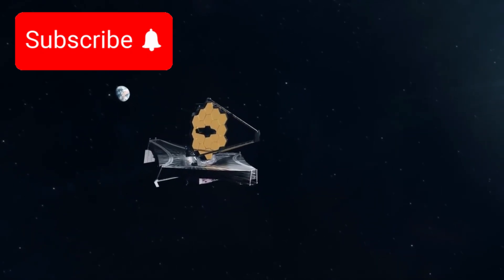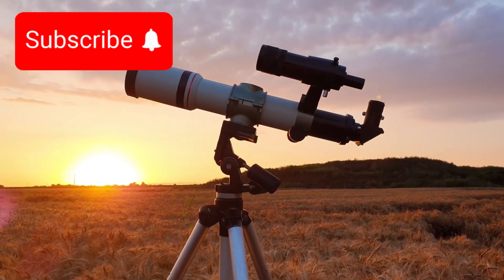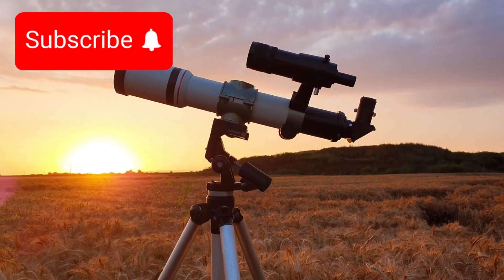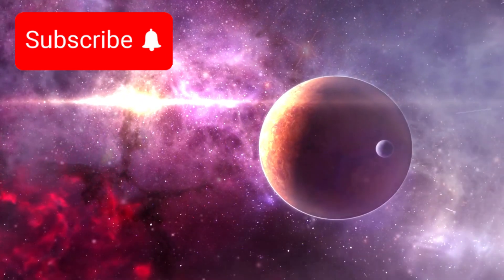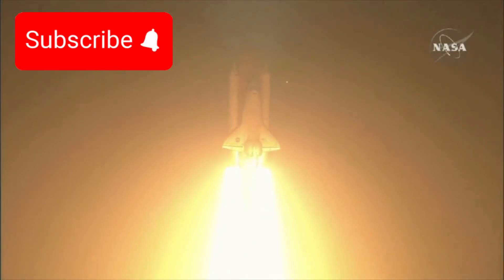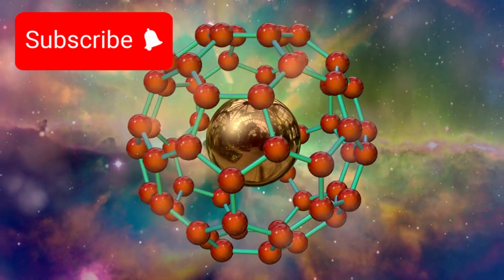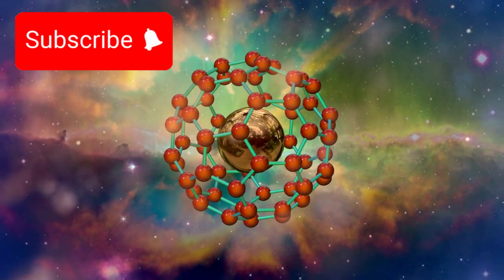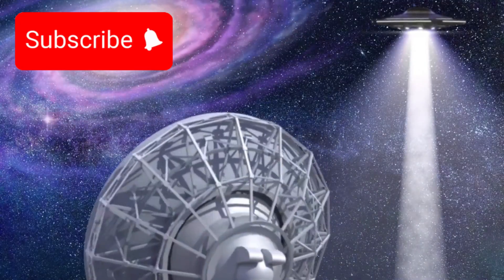James Webb Telescope Just Captured First Real Image of Exoplanet K2-18B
K2-18b: Could This Distant World Be Home to Alien Life? 🌍
120 light-years away, a mysterious planet is capturing the attention of scientists around the world. Known as K2-18b, this ocean-covered world may be one of our best chances at finding life beyond Earth.

With the help of the James Webb Space Telescope, researchers have discovered water vapor, methane, carbon dioxide — and even a possible sign of dimethyl sulfide, a molecule associated with life on Earth. Could this be the first indirect evidence of extraterrestrial biology?

In this video, we explore:
🔹 What makes K2-18b so unique
🔹 The potential for Hycean (hydrogen-rich ocean) planets to host life
🔹 Why the detection of DMS is so groundbreaking
🔹 How JWST is revolutionizing the search for life
🔹 What comes next in our quest to answer the question: Are we alone?

This is not science fiction. It’s real science — unfolding right now.

Do you believe life exists out there? Could K2-18b be the key to finding it?